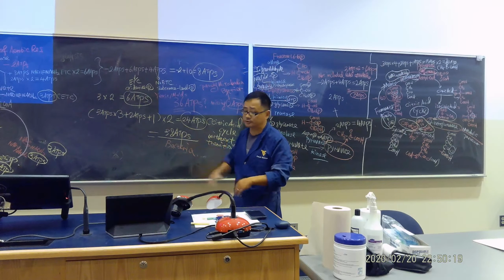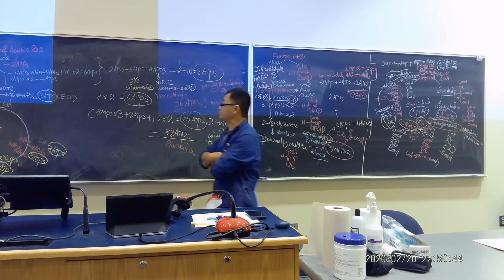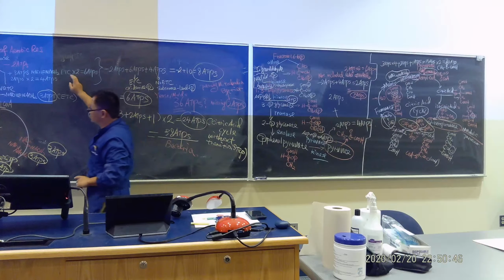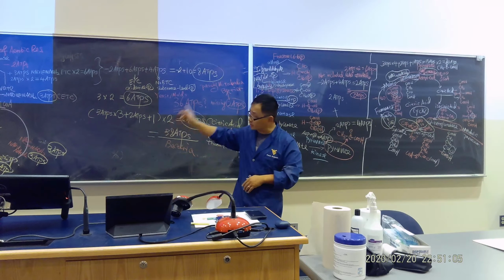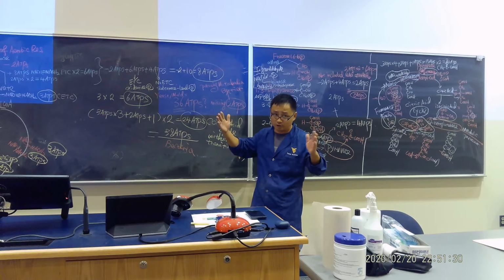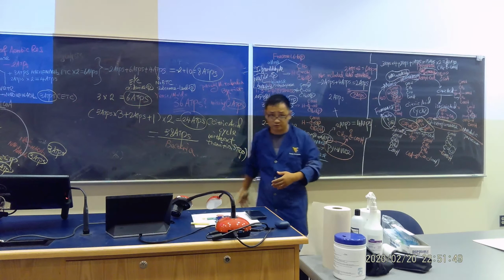AEM 341 Exam III lecture 2 video-3